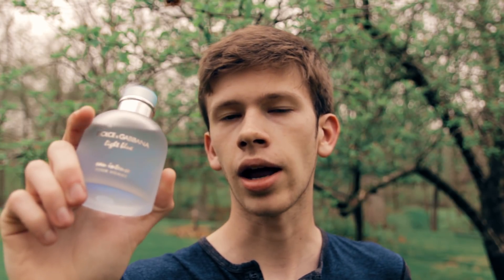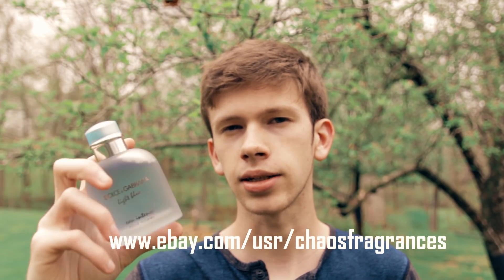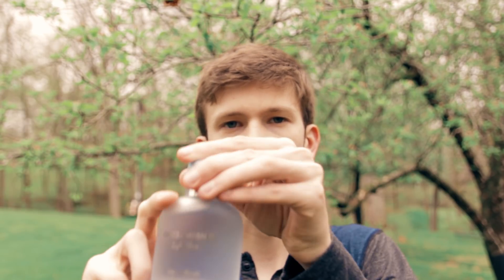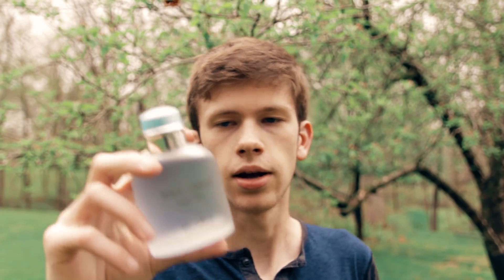DOLCE & GABBANA LIGHT BLUE INTENSE FRAGRANCE REVIEW | BEST LIGHT BLUE FLANKER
Top 10 Most Complimented Fragrances To Date ►

10 Great Cheap Compliment Getters ►

*Fragrance Split offers 8ml decants of popular fragrances in a sleek black case*

THE TRAVALO I USE:

^These are all GUARANTEED to get you compliments!